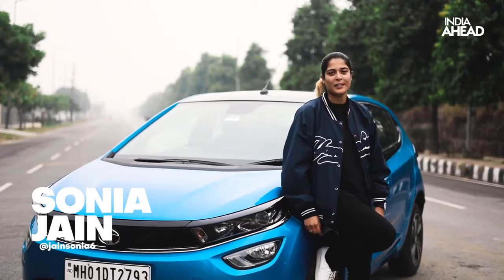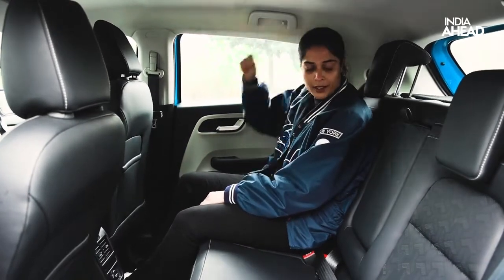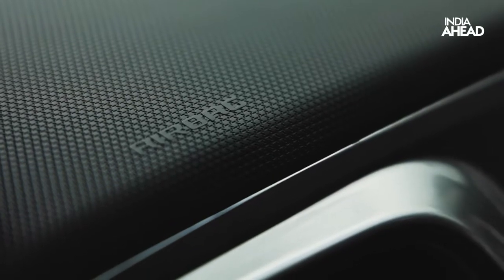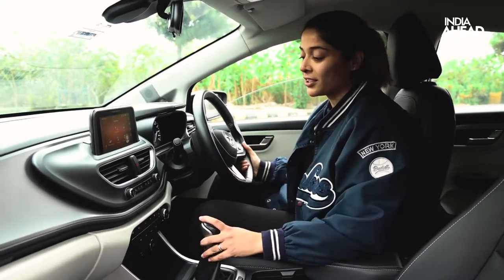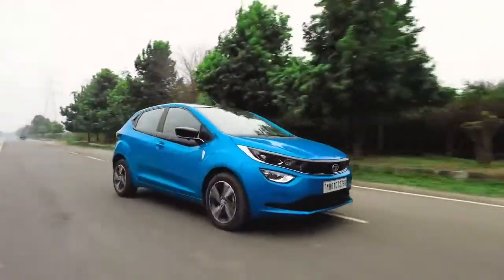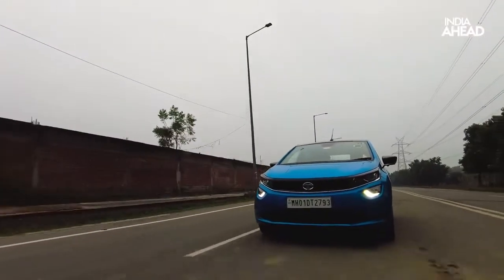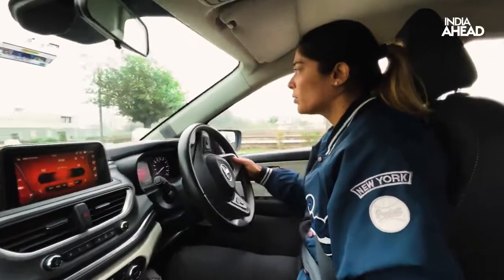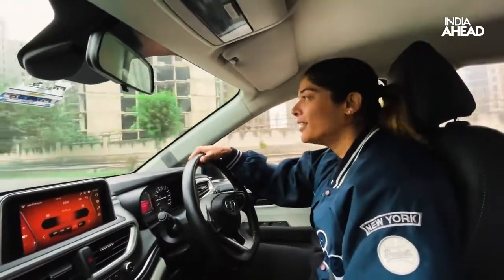Tata Altroz iTurbo Review: Safe And Fun To Drive | Motor Ahead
Tata Altoz gets 5 star rating from GNCAP and the iTurbo has addressed all the engine problems Altroz was facing earlier. Watch the full review to know what changed and how it has become a fun hatchback to drive.
Few notable features are : LED DRL Black contrast roof 90% opening doors Natural voice tech Express cooling Harman Tuned speakers 17.78cm TFT Digital instrument cluster 15litre cooled glove box 5 speed manual transmission

Pulse a truly digital-led media entity where production of content is channelled via digital rather than the traditional way, making it technology-ready and future-proof.
Pulse offers a wide range of latest news across politics, celebrity gossip, lifestyle, technology, business, sports, motors and entertainment.